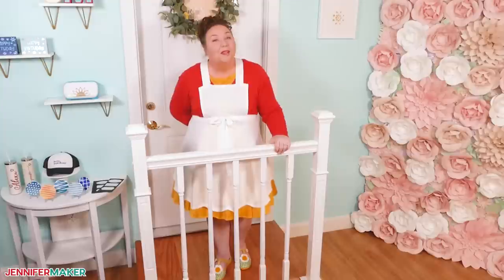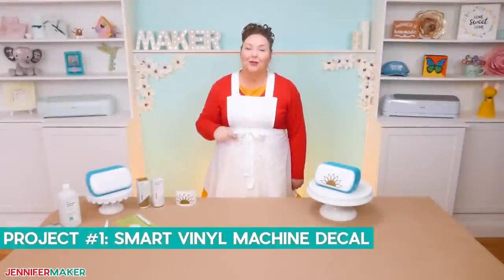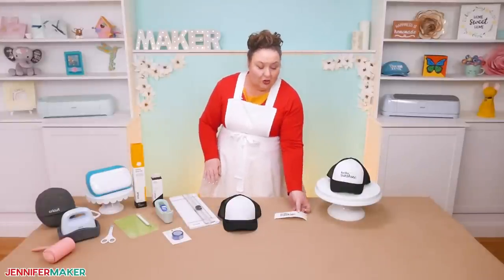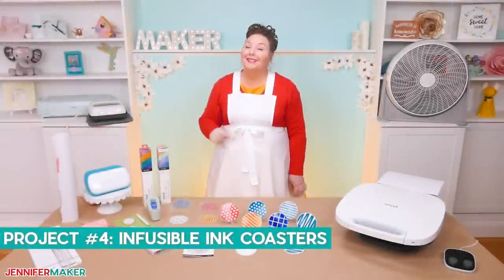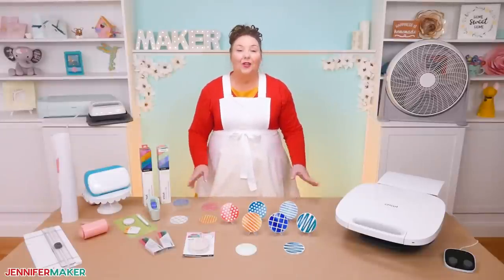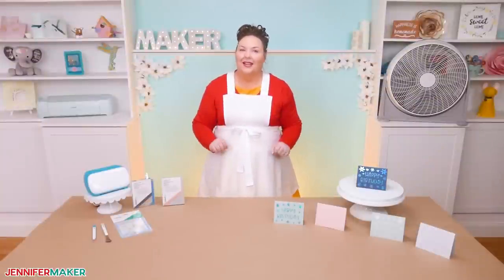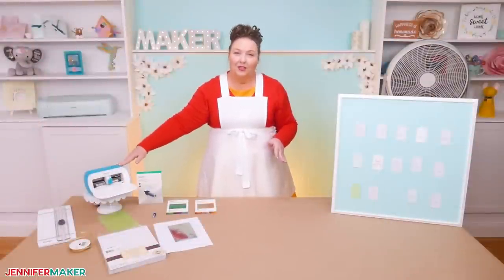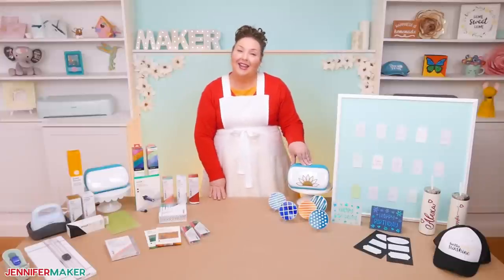7 Super Easy Cricut Joy Projects for Beginners! Quick & Fun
Get inspired with seven super easy Cricut Joy projects in this fun video! The Cricut Joy is a small but mighty crafting machine, with tools and accessories that handle plenty of the most common materials and operations I use most often. And I love how portable it is! To showcase all the power in this tiny package, I've created several new designs made just for the Cricut Joy! This way, you can explore all the fun ways to use your Joy! I've also gathered more than a hundred of my favorite Joy projects for easy access in this post

(Amazon)

Get my free SVG cut files (available as design # 403 in my free resource library

Topics covered in this Cricut Joy Projects video:
00:00 - Easy Cricut Joy Projects for Beginners
00:58 - Using the Correct Tools & Materials for Cricut Joy
01:28 - (Get Written Instructions for Cricut Joy Projects)
01:40 - Project 1: Smart Vinyl Machine Decal
02:46 - Project 2: Hat with Smart Iron-On Vinyl
04:11 - Project 3: Personalized Tumbler
05:19 - Project 4: Infusible Ink Coasters
07:03 - Important Safety Tip for Sublimation
07:42 - Project 5: Smart Labels with Writable Vinyl
08:44 - Project 6: Cutaway Cards on Cricut Joy
10:00 - Project 7: Foiled Gift Tags on Cricut Joy
12:05 - Closing Notes and Link to More Information

Credits:
Introduction: PixelBytes (my child!)
Videography: Jennifer Marx on a Panasonic Lumix FZ-1000 DSLR 4K camera
Design: A Jennifer Maker original!